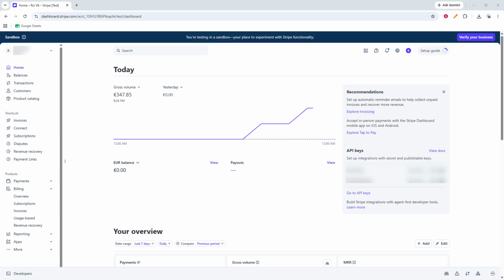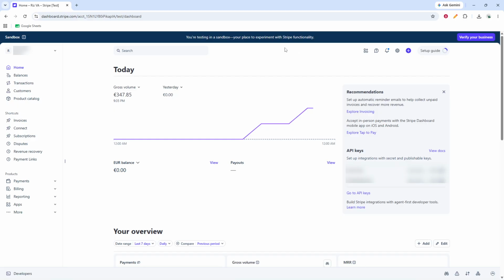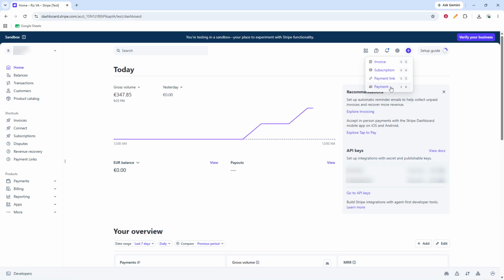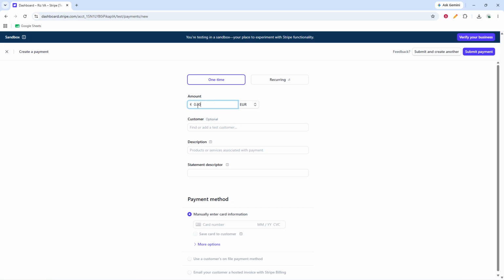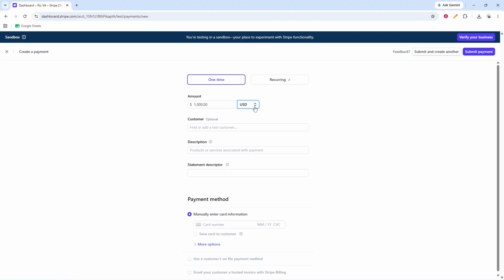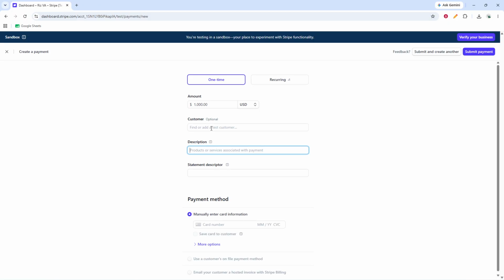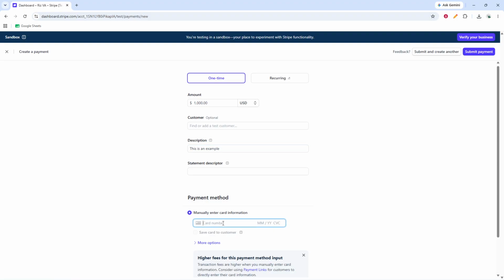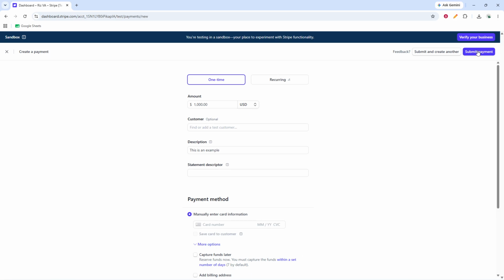How to Create a Payment in Stripe [2026 Step By Step Guide]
In today's video, I'll show you how to create a payment in Stripe step by step. Whether you're accepting online payments, creating manual payment records, or testing transactions, this guide will help you create payments in Stripe.

You'll learn how to create a payment, enter customer details, configure payment options, and confirm the transaction using your Stripe Dashboard.